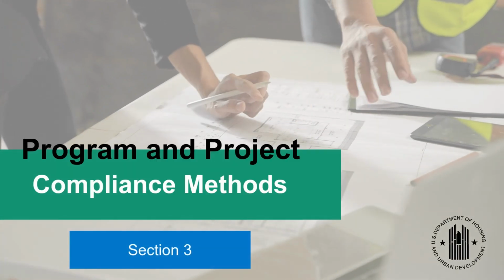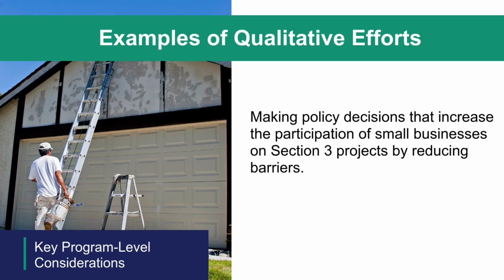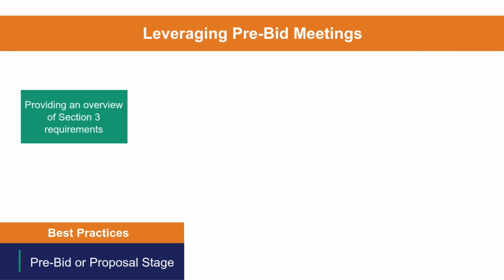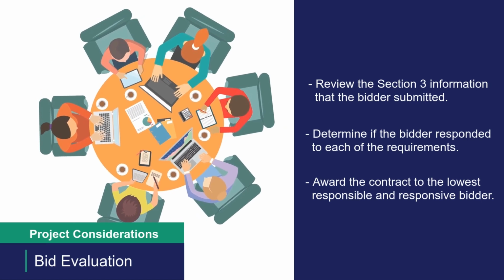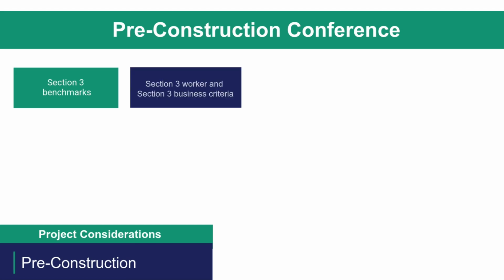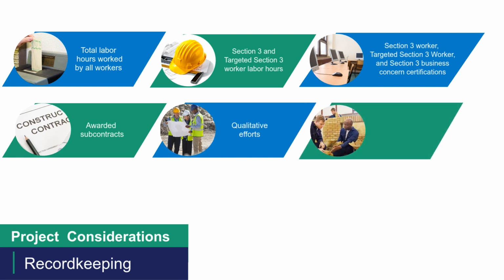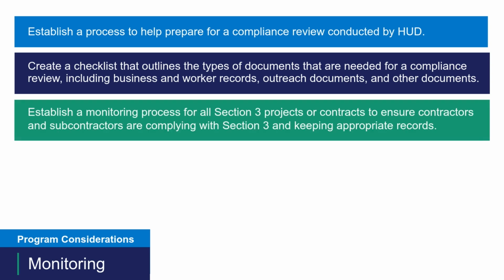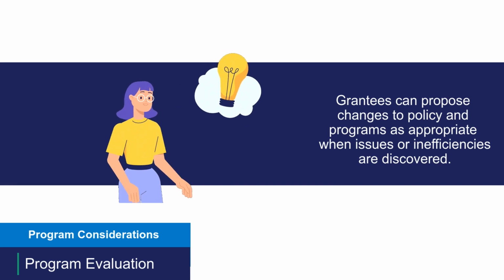Compliance Methods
This video provides an overview of best practices and strategies for implementing and complying with Section 3.